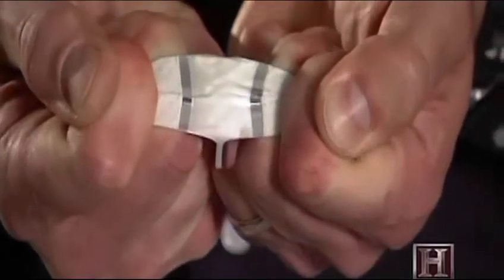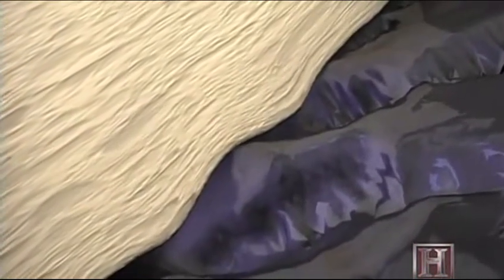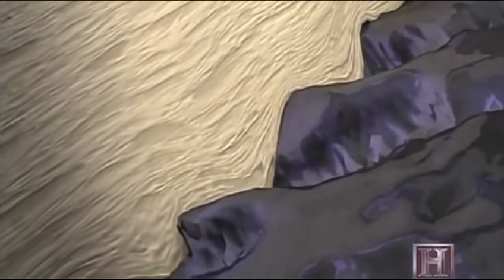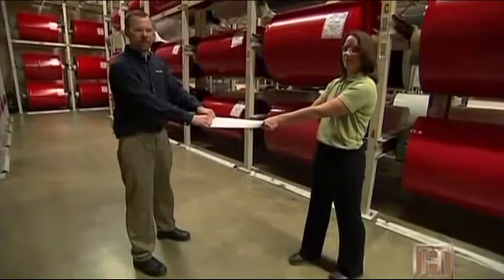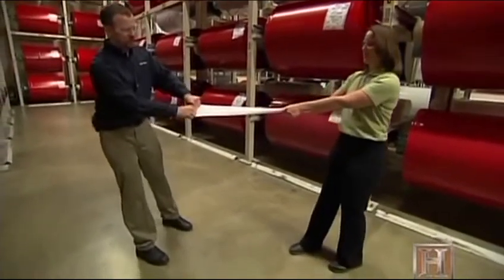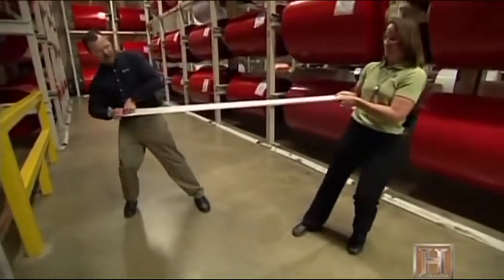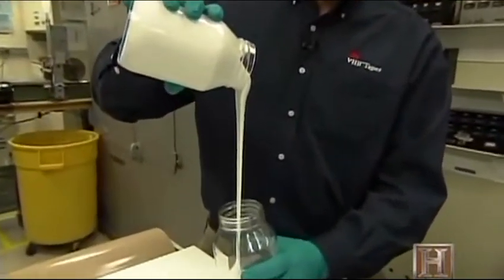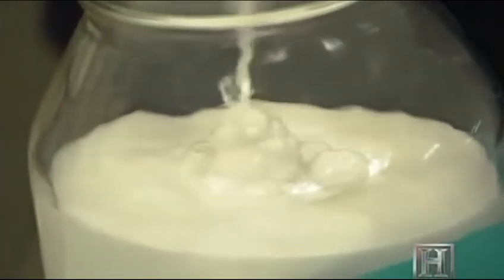3M VHB Tape - How It Works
A short clip from Modern Marvels